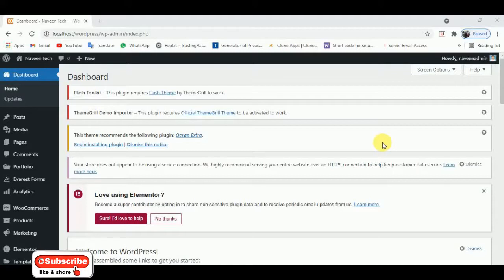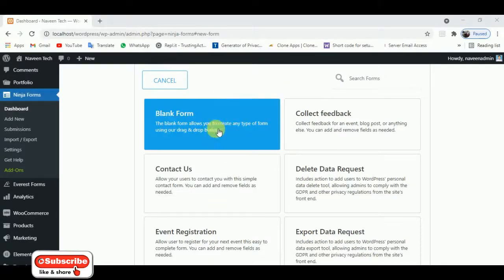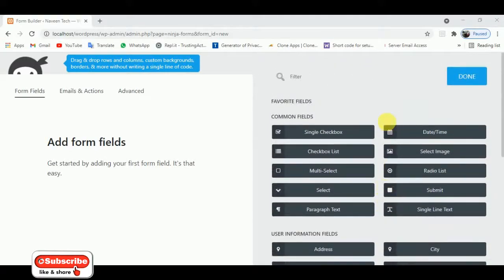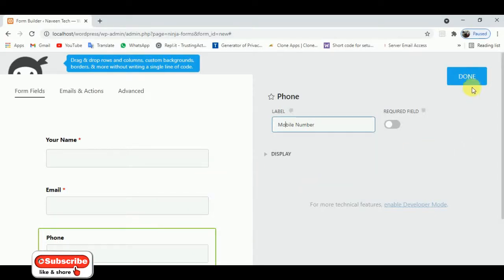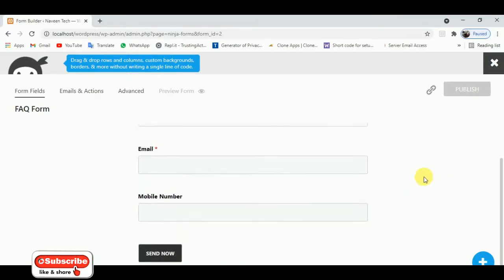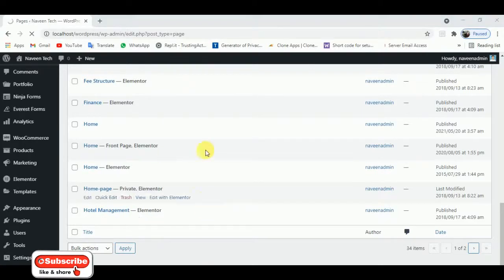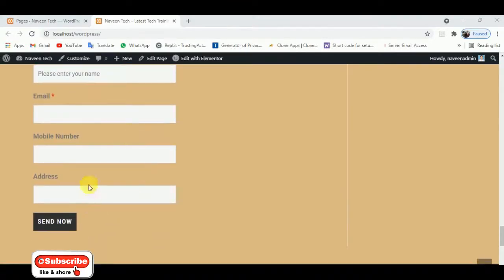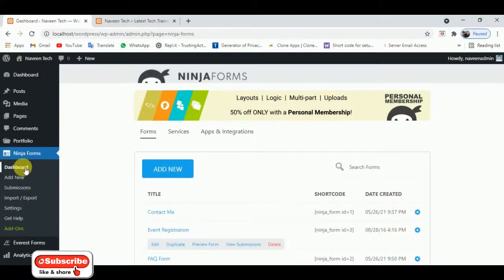Ninja Form Tutorial in WordPress ---- Multiple types of form with responsive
Create attractive form with the help of Ninja Form
Multiple types of form available in Ninja Form ---
Create custom form with blank options of Ninja Forms ---
Fully responsive form in Ninja Form